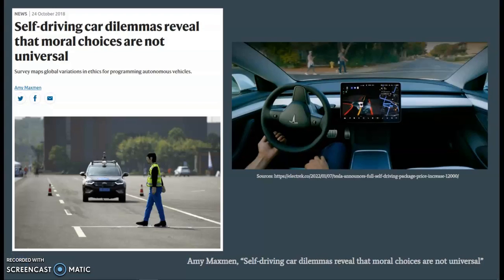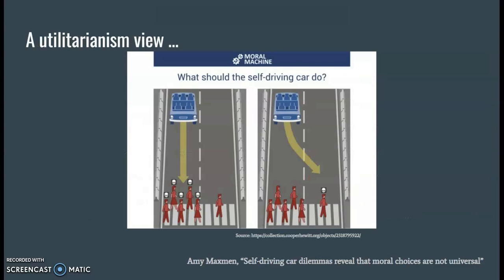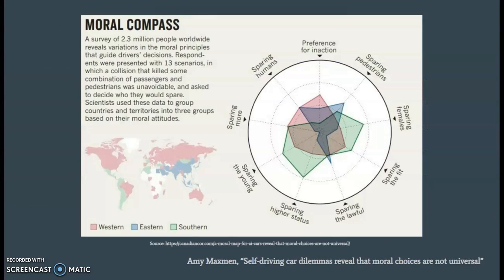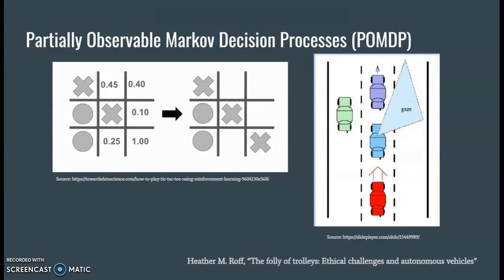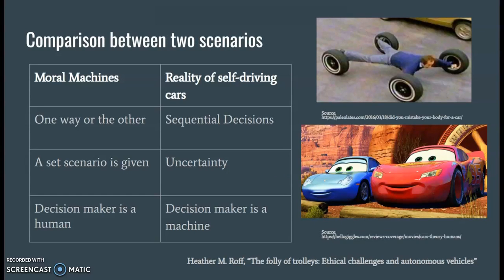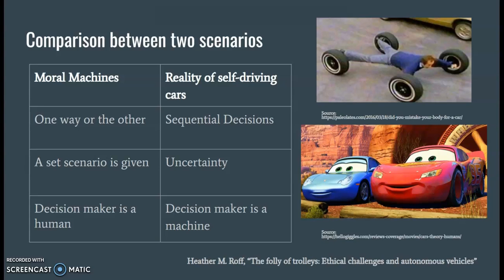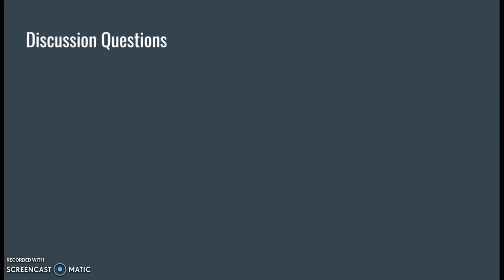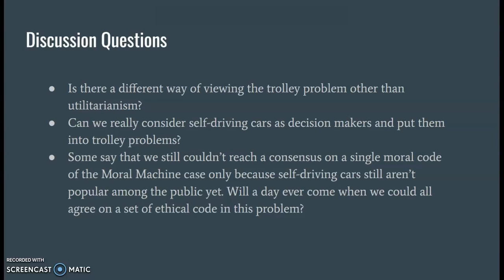ENGR101 “Self-driving car dilemmas reveal that moral choices are not universal”